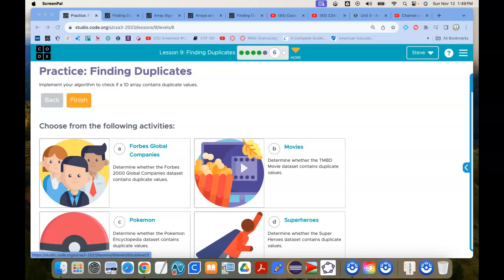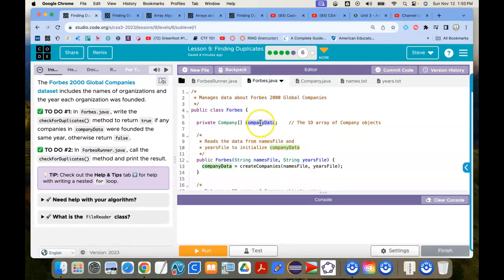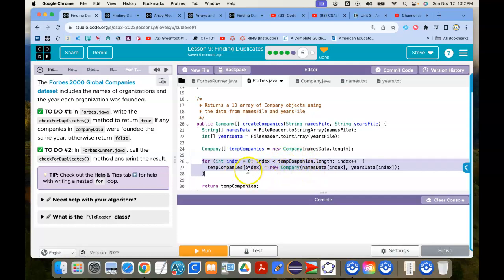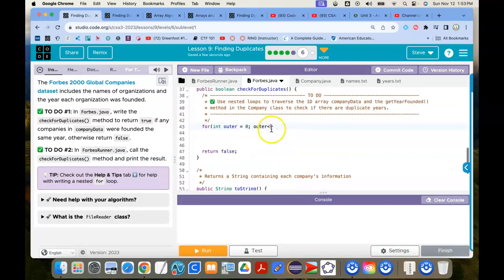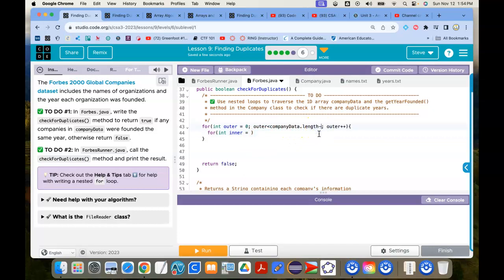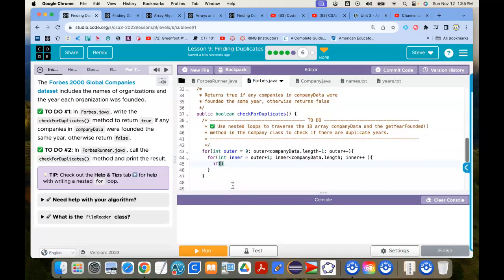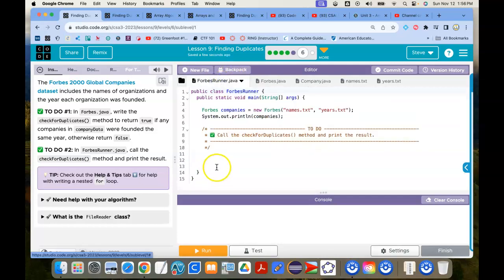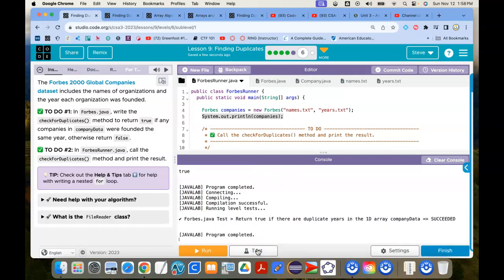LESSON 9 LEVEL 6 a